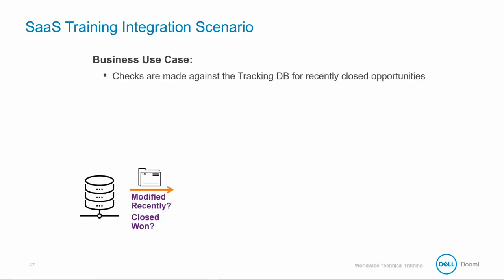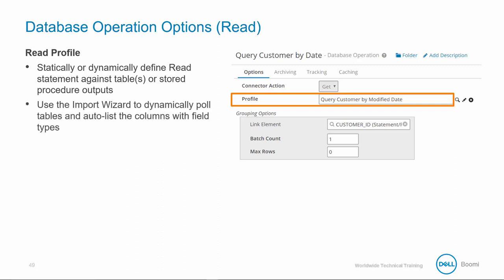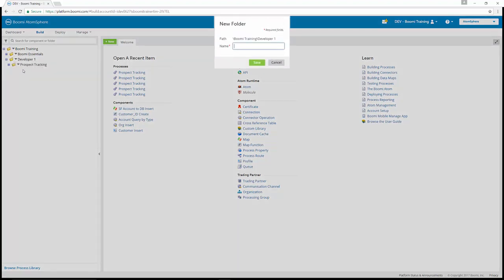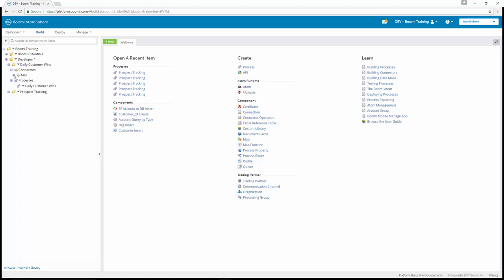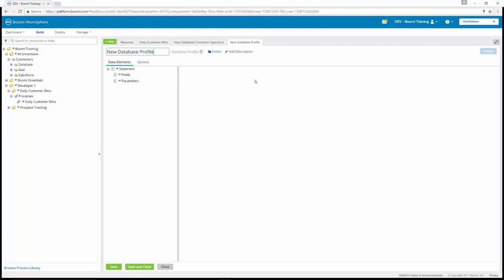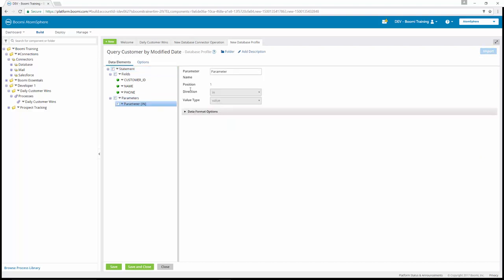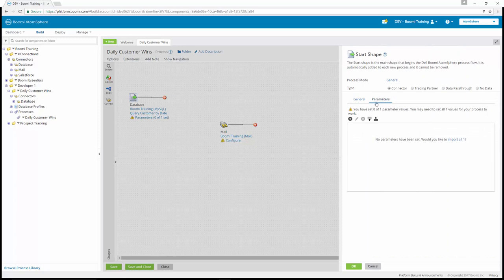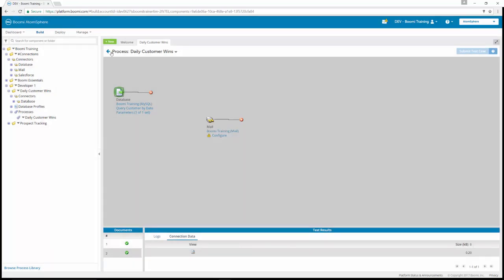Boomi Training Lecture #9 Associate developer - integration scenario database read operation